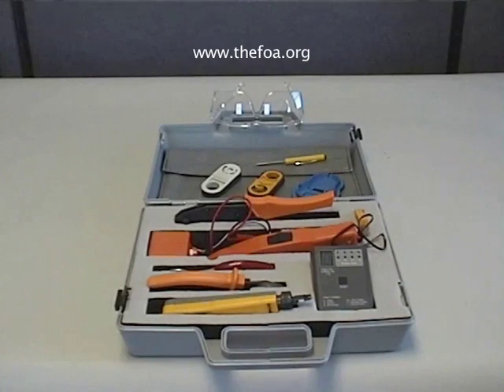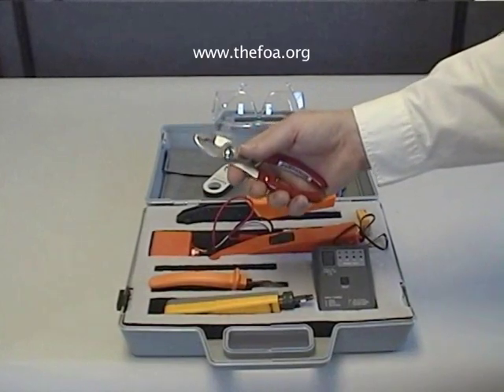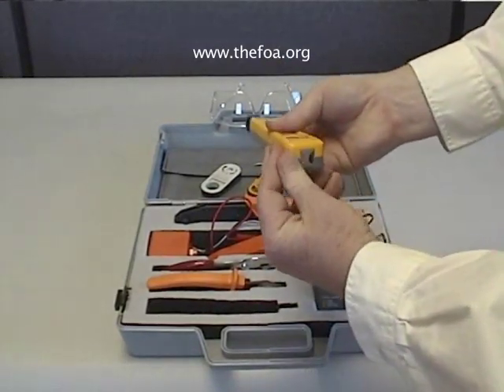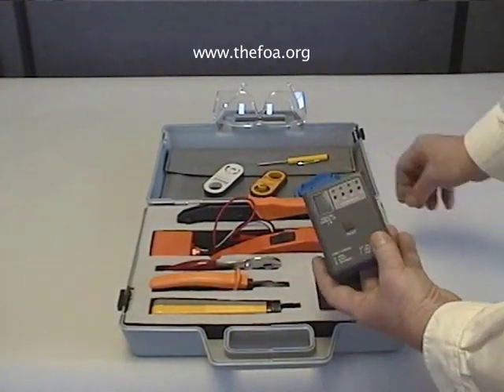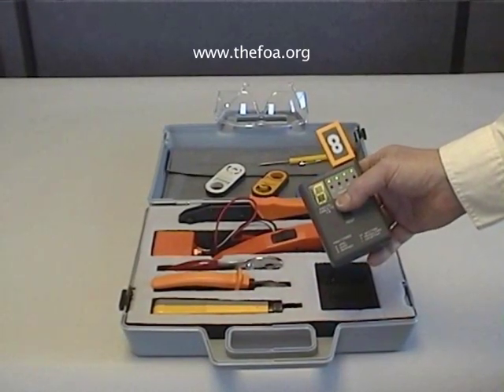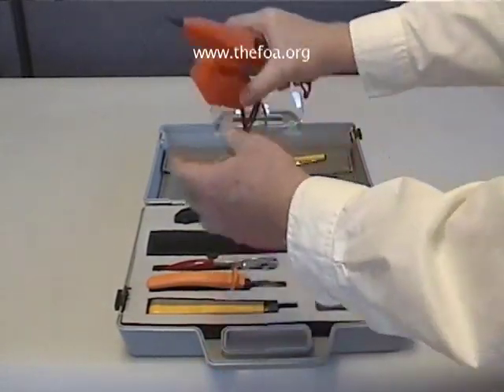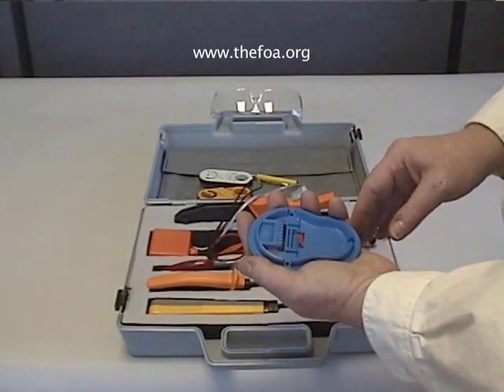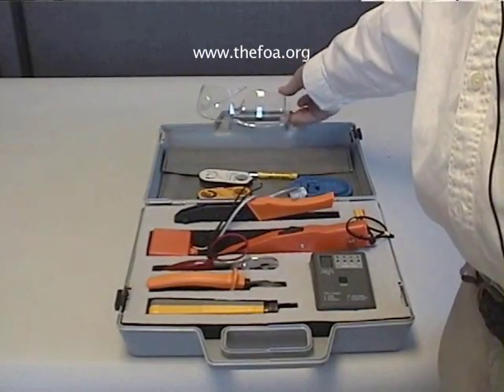"Cat 5" Cabling: Part 1 - Toolbox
Welcome to FOA's "Fiber U Classic Movies." These classic videotapes were created in the late 1990s for UTP cabling training. While many things in premises cabling have changed, the processes and components shown here are the same as they were back then. Enjoy the "classics" and learn how it is done from the pros.

These videos cover the process of terminating unshielded twisted pair cable, usually called "Cat 5" but including Categories 5, 5E, 6 and 6A for different performance grades. These cables are used in many local area networks (LANs) as well as in building management systems, security systems and short CCTV links. The components and processes  shown here are standardized under TIA 568 and ISO 11801 standards.

Part 1: Typical UTP Tool Box